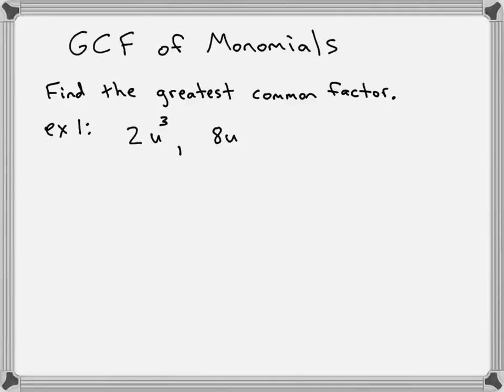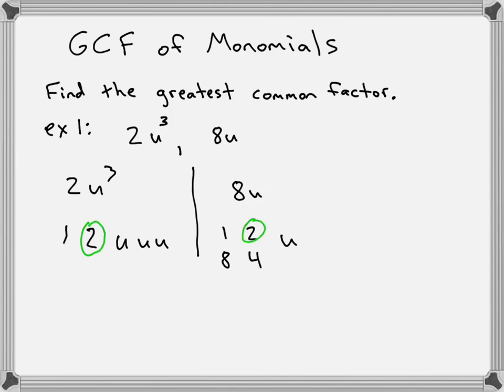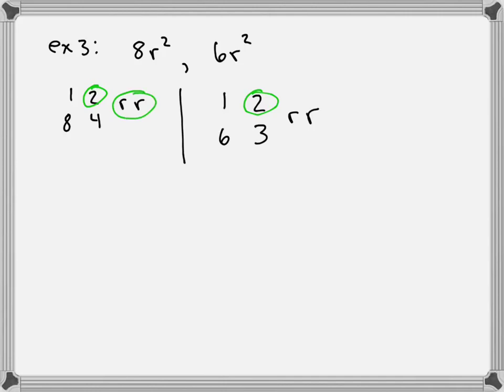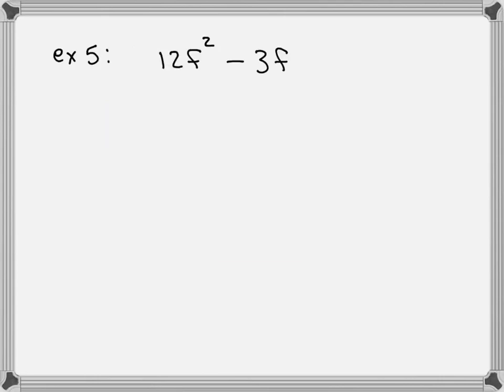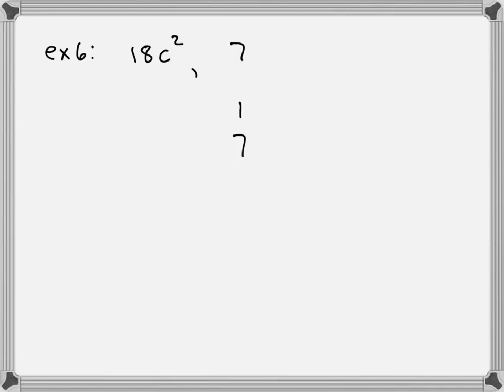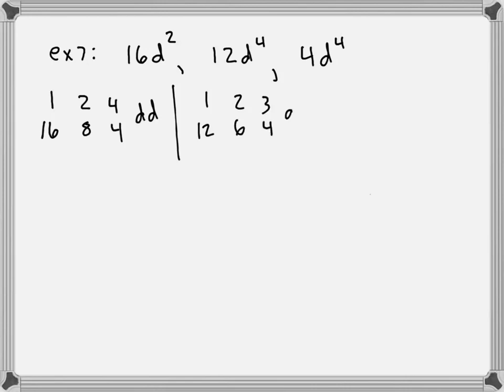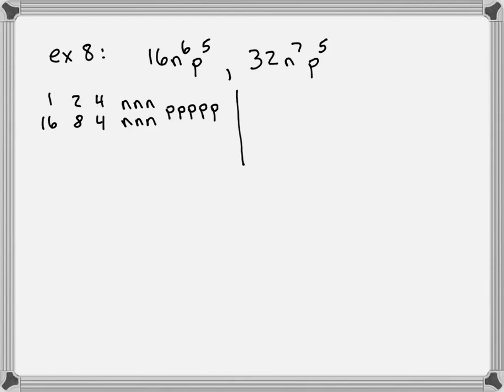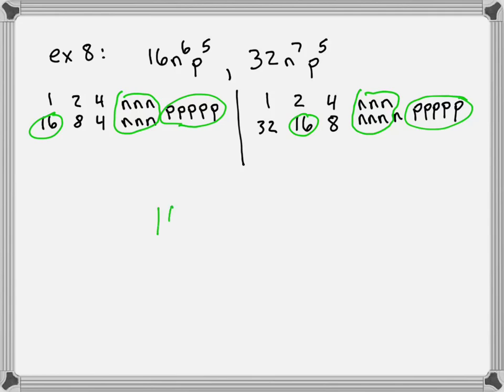Finding the GCF of monomials